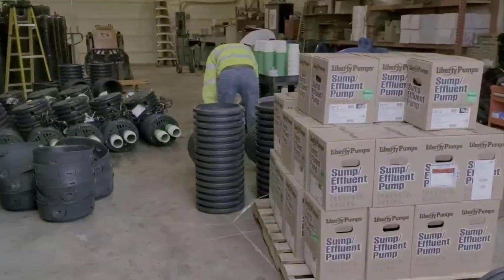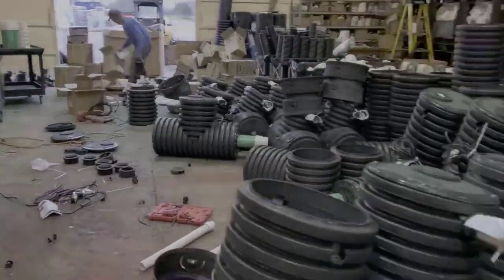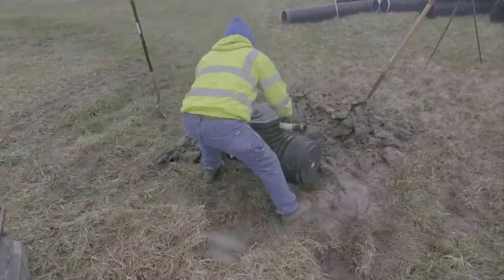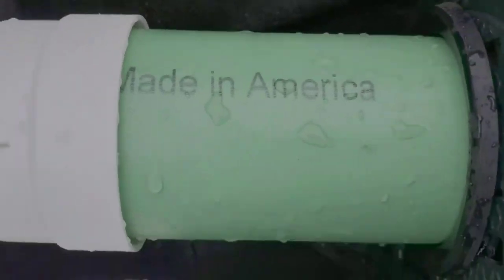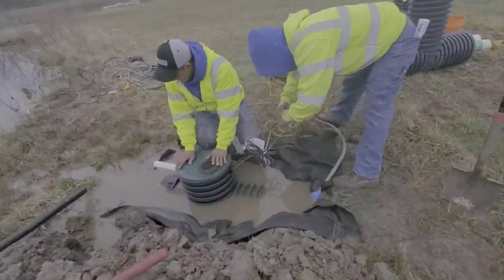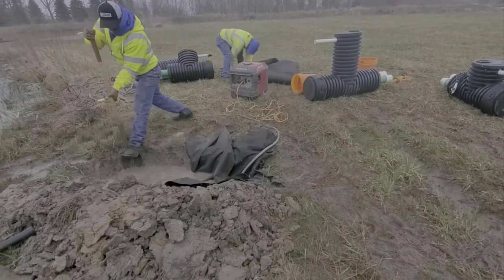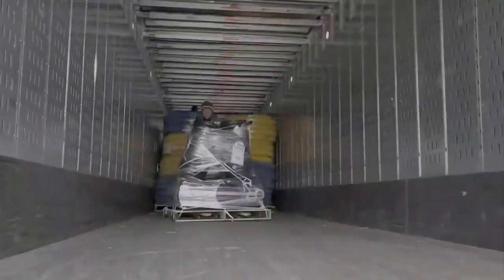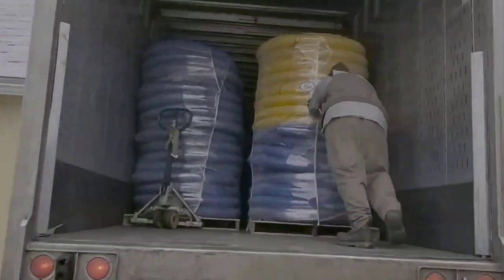How We Build DIY Friendly Outdoor Sump Systems [ 7/31/2020 ]